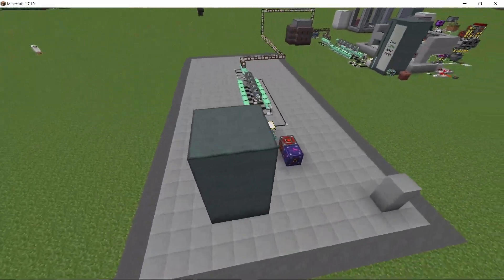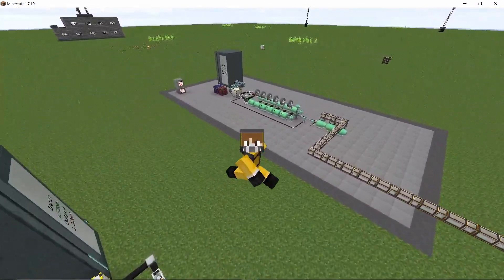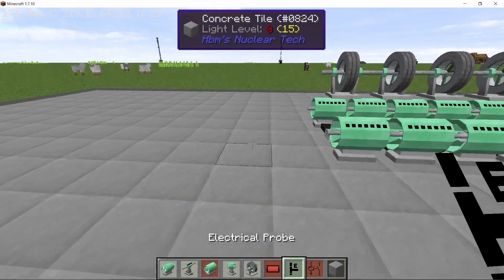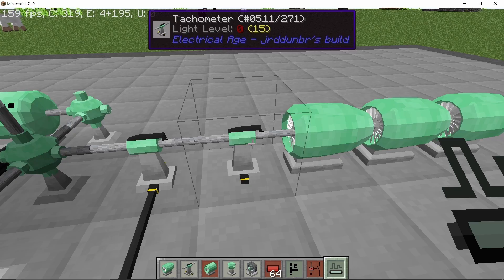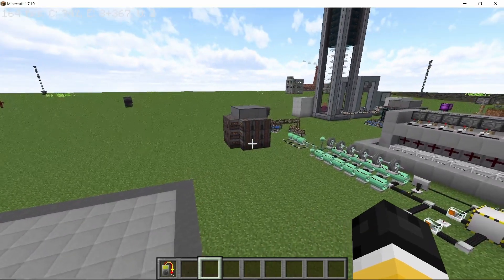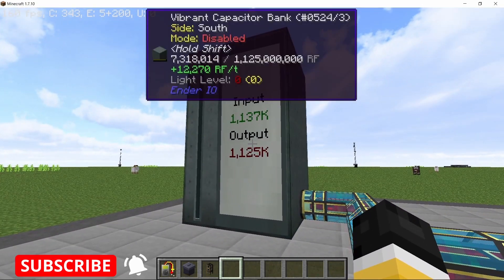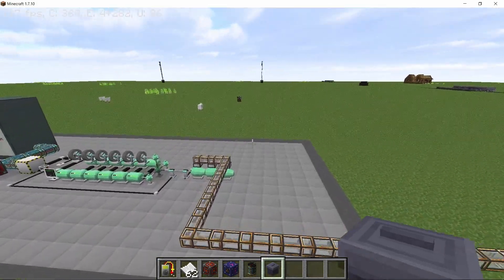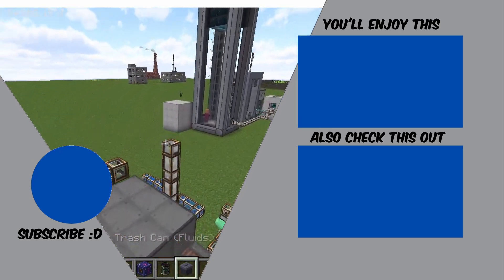50 KW Steam Turbine Power Plant for RF/HE Production - Electrical Age Mod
This video I will make a Steam Turbine powerplant using Electrical Age mod which will have 3 steam turbines powering 12 generators producing over 50 KW power and that can be easily converted to RF/EU/HE power types. I hope you guys enjoy !!

0:00 Energy conversion ratios
1:10 Turbine - Generator setup
2:20 Power and Signal cables
3:45 Power output
4:40 Steam calculation & Boiler
5:10 Turbine startup
7:10 Turbine shutdown